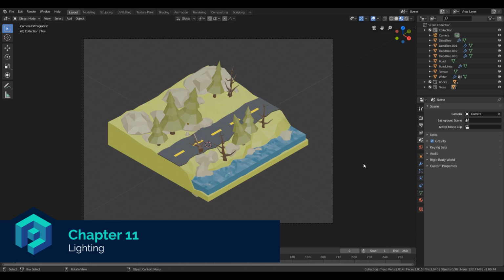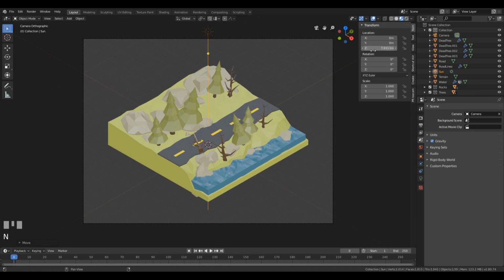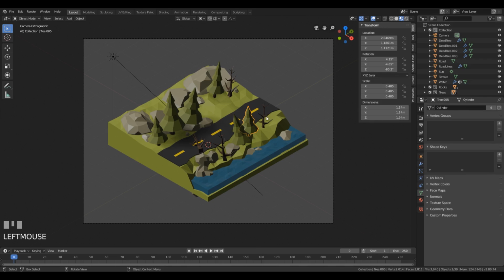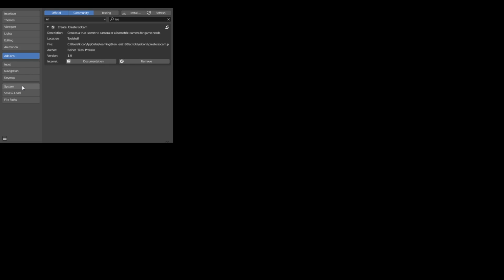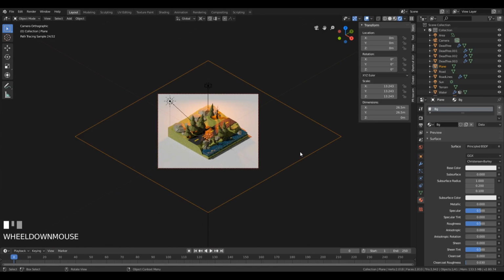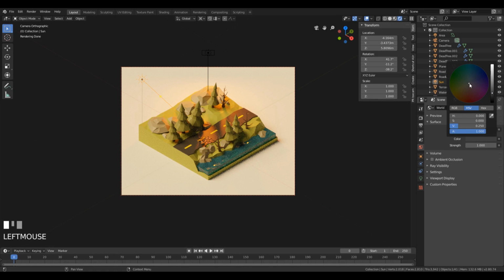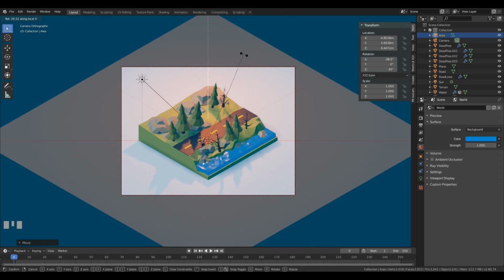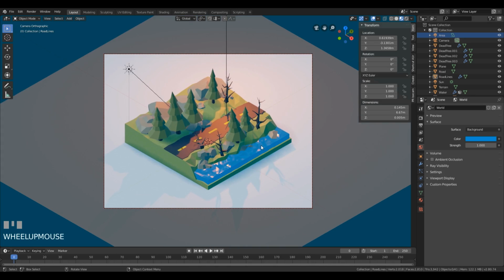11 Lighting 1